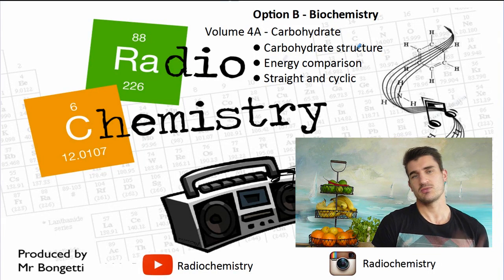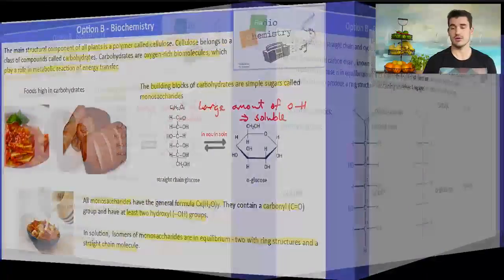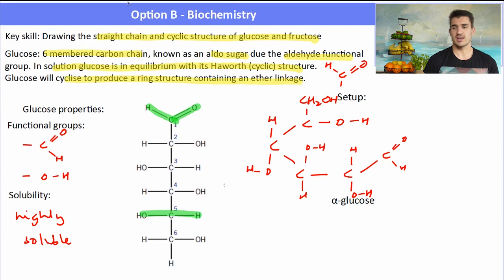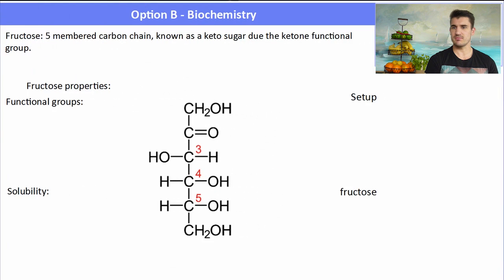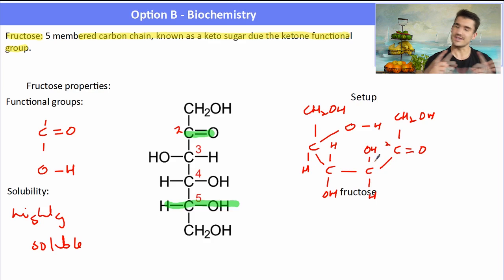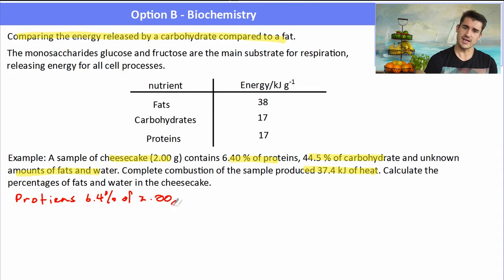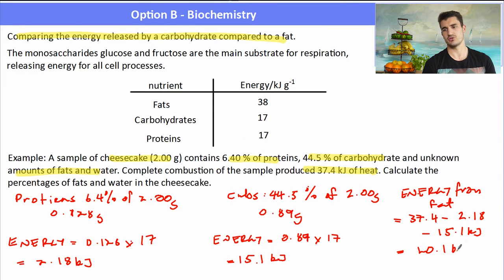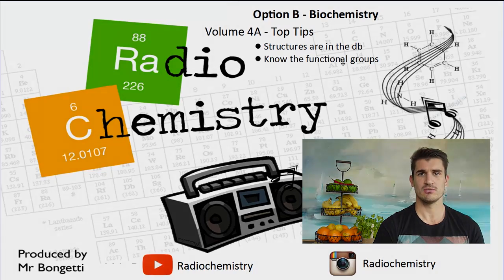Option B: Biochemistry - Carbohydrates Volume 1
IB Chemistry Option B: Biochemistry - Carbohydrates Volume 1
Carbohydrates are oxygen-rich biomolecules, which play a central role in metabolic reactions of energy transfer.